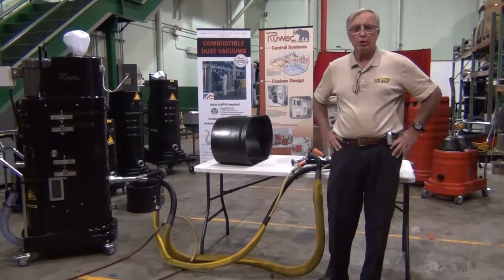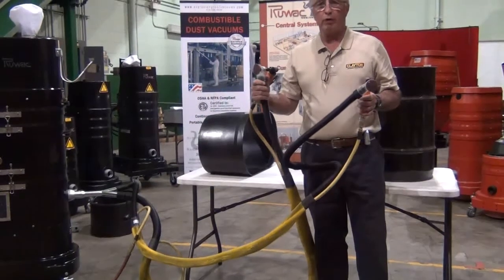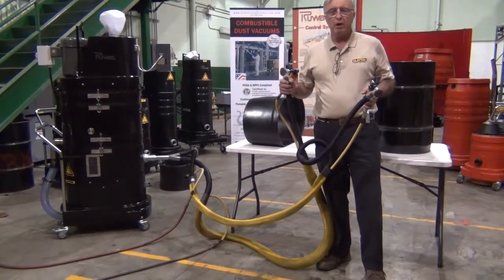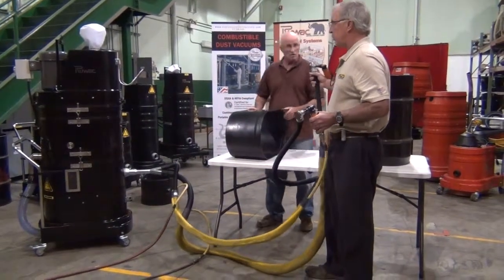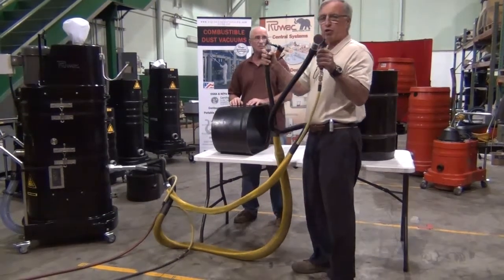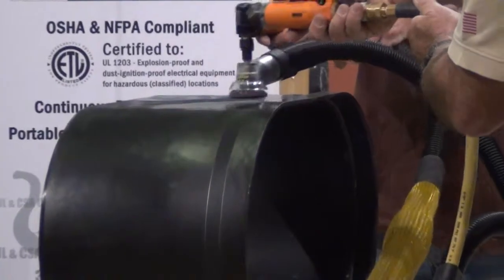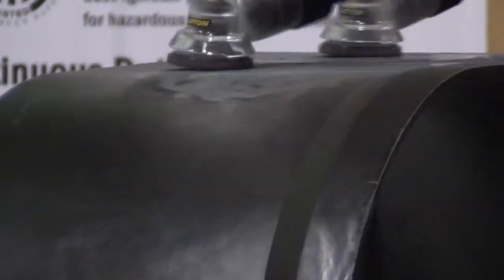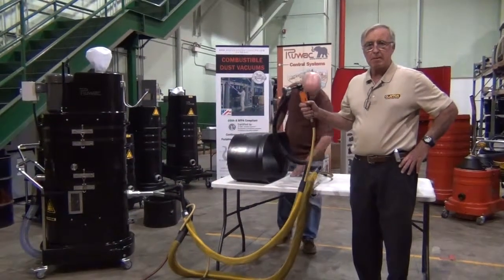NA35-1220 Explosion Proof Vacuum Immersion Separator by Ruwac (In Action w/ Vacuum-Assist Sanding)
The NA35-1220 Explosion Proof Vacuum with Immersion Separator by Ruwac in action demonstrating vacuum-assist sanding with two 1200 RPM die grinders and Clayton Revolution shrouds. The application is composite dust.